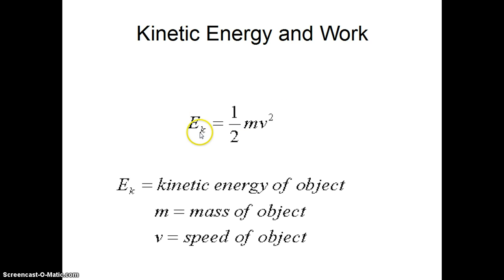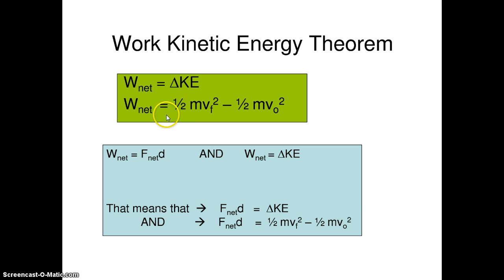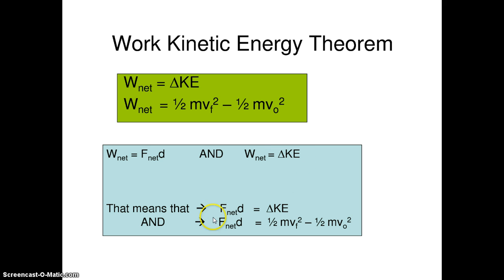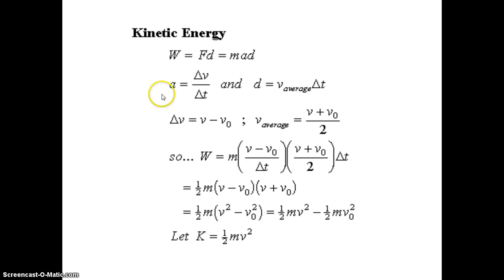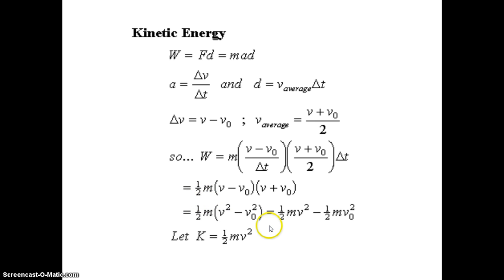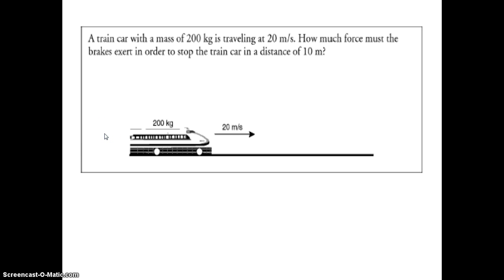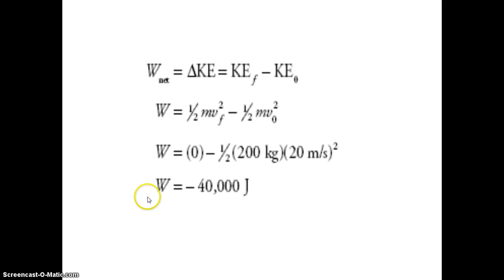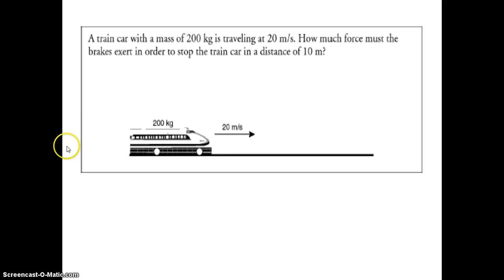KE and W